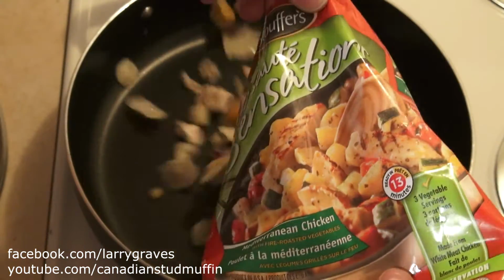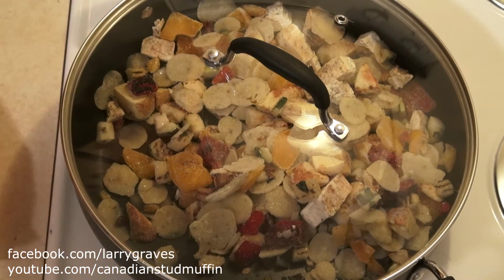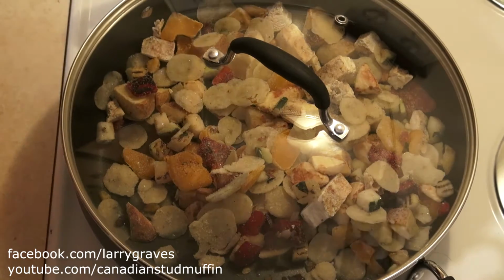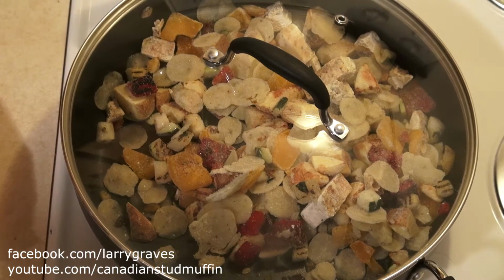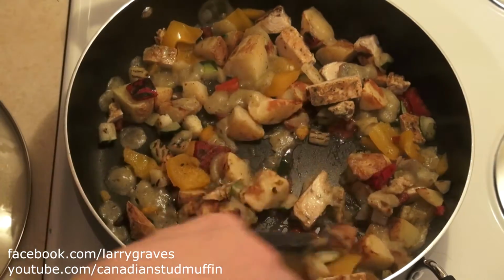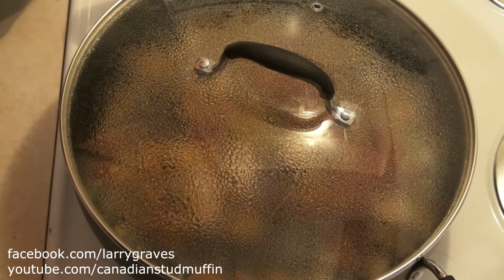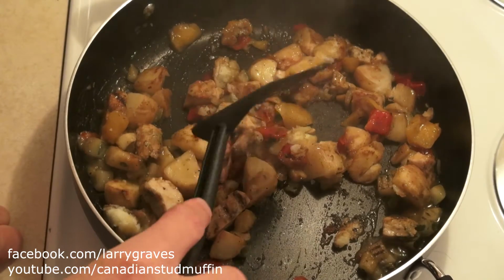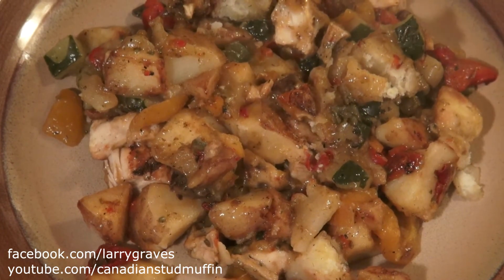Home Cooked Meal: Mediterranean Chicken with Fire Roasted Vegetables